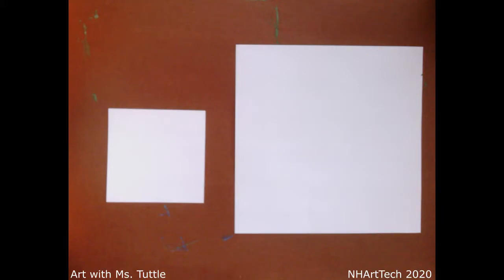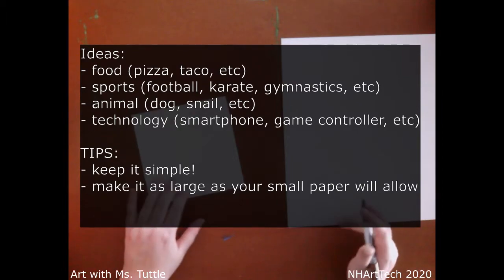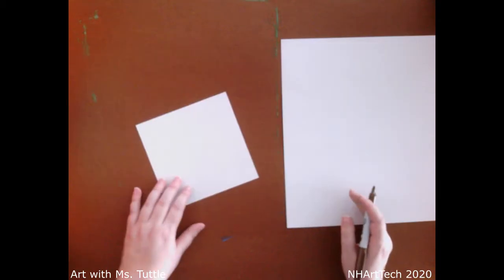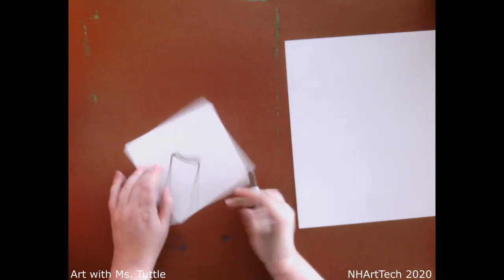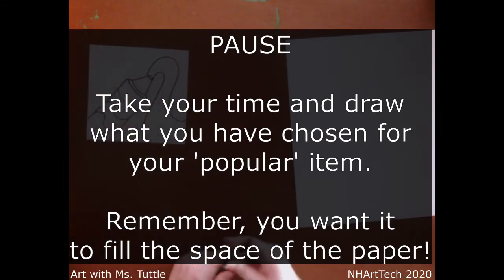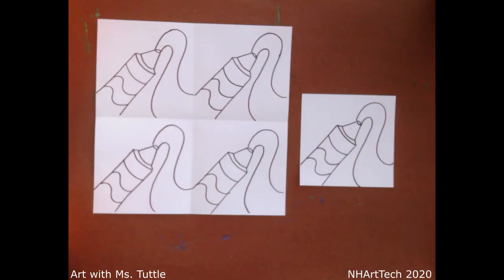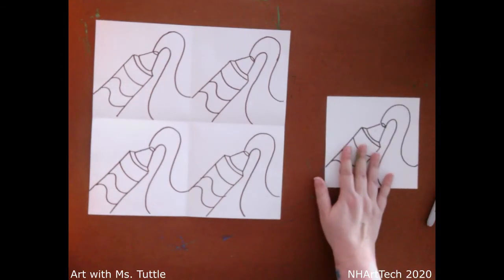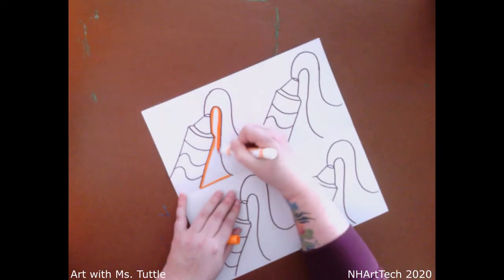Pop Art in the style of Andy Warhol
In this lesson, you will be guided through a simple way to create a piece of art in the style of Pop artist Andy Warhol.